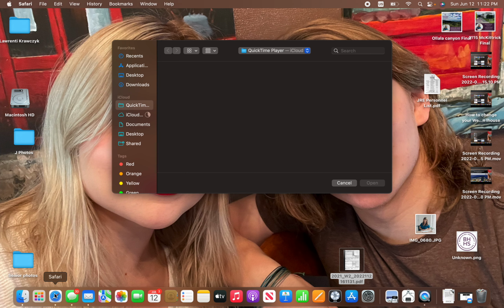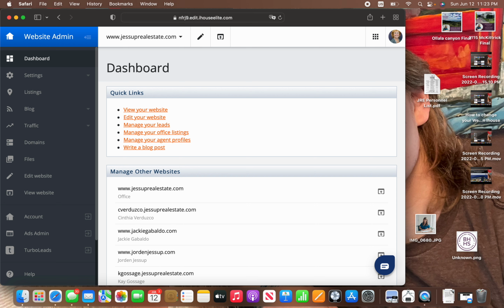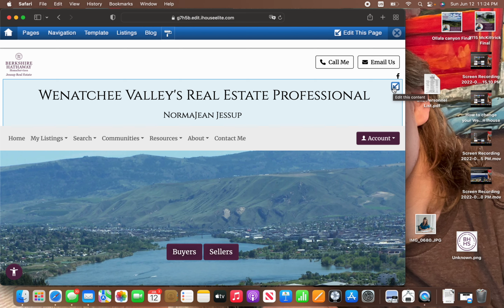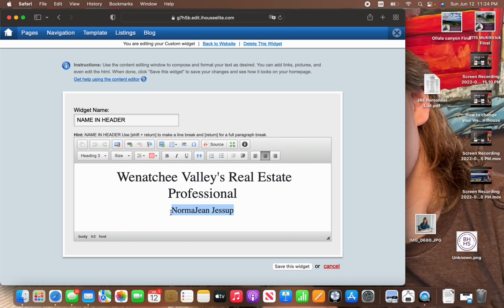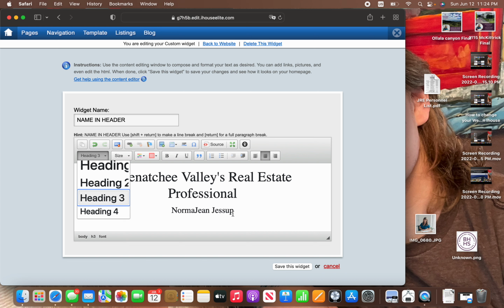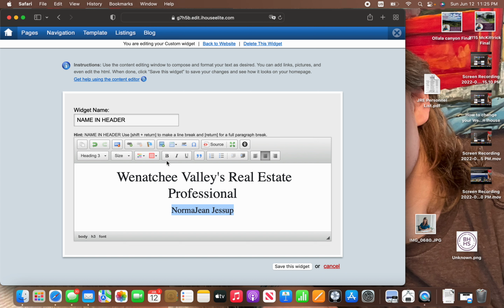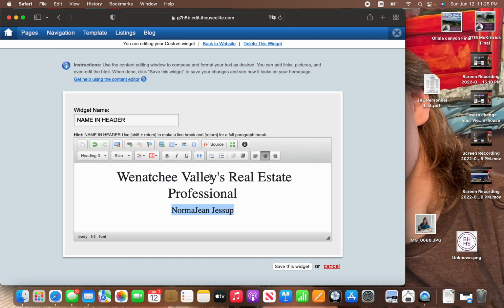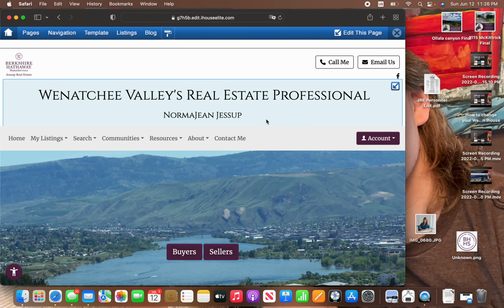How to change text boxes on your IHouse Website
JessupRealEstate.com